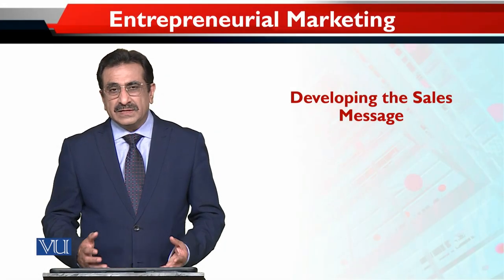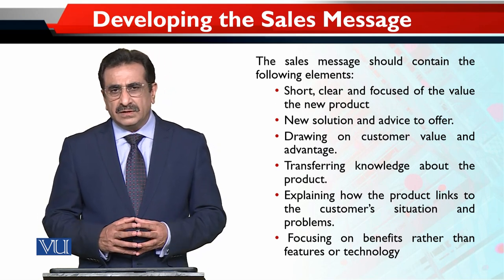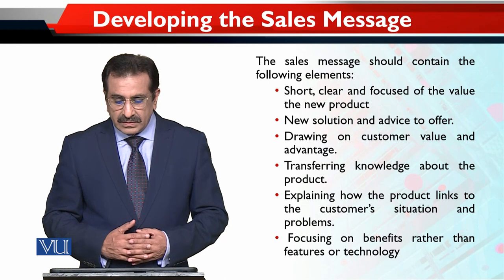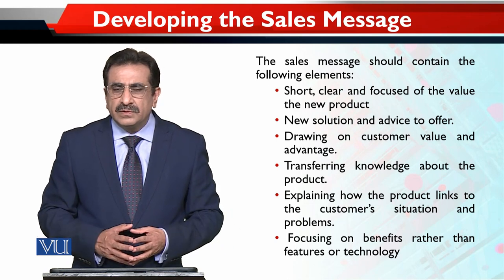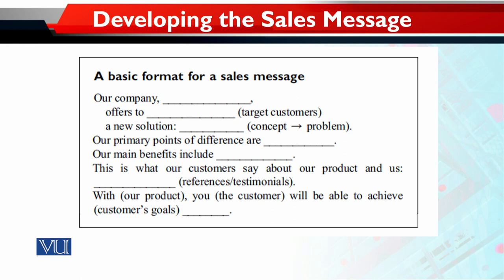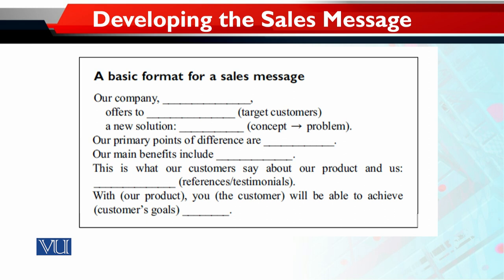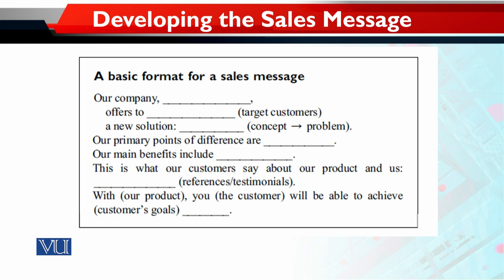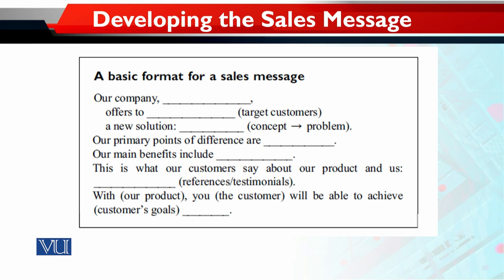Developing the Sales Message | Entrepreneurial Marketing | MKT740_Topic166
Topic166 - Developing the Sales Message
By Dr. Mubbsher Munawar Khan